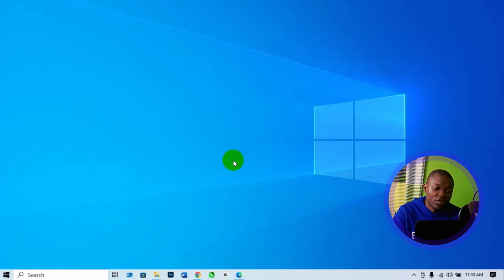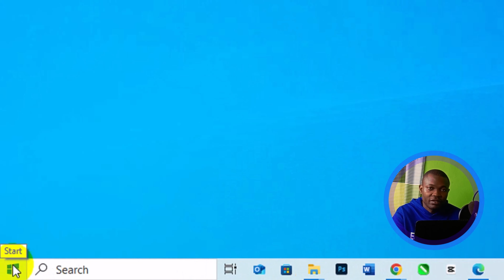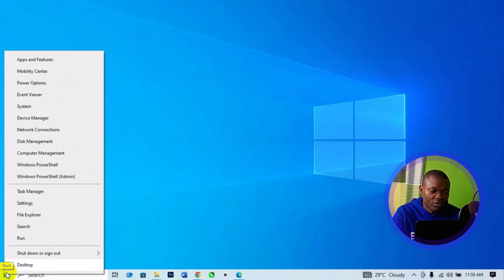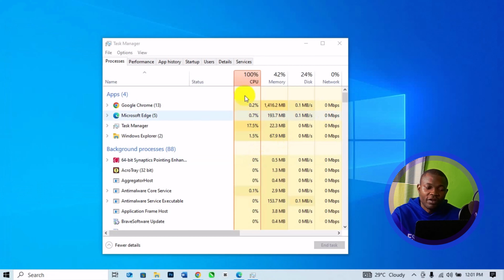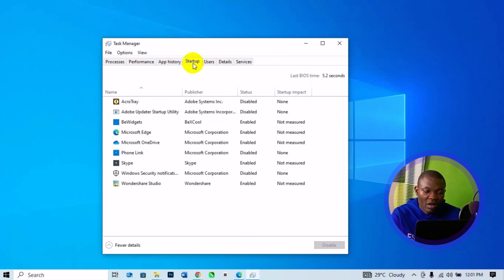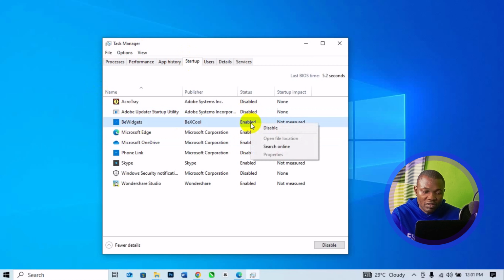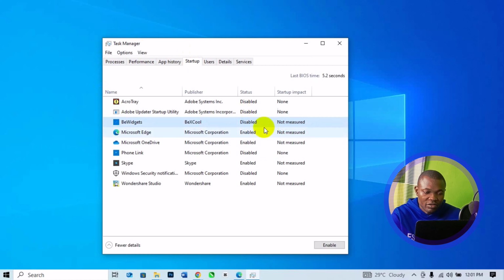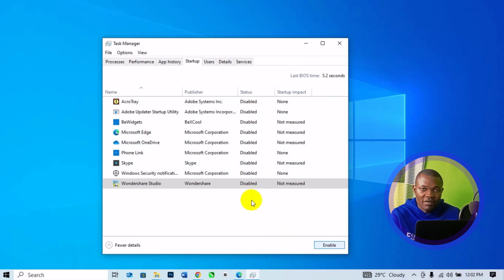How to Stop Background Apps in Windows Laptop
Is your Windows laptop running slow due to unnecessary background apps? These apps consume RAM, battery, and processing power, affecting performance. In this step-by-step guide, I’ll show you how to stop background apps in Windows 10 and 11 effortlessly!

💻 What You'll Learn:
✅ How to disable background apps using Windows Settings
✅ How to stop apps from running in Task Manager
✅ How to prevent apps from launching at startup
✅ Bonus tips to optimize your laptop’s performance

🚀 With these simple steps, you’ll free up system resources and speed up your laptop!

Drop your questions in the comments—let’s make your laptop run faster! ⚡